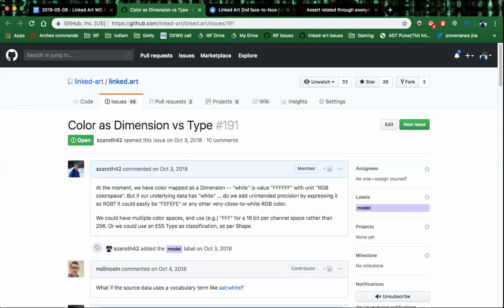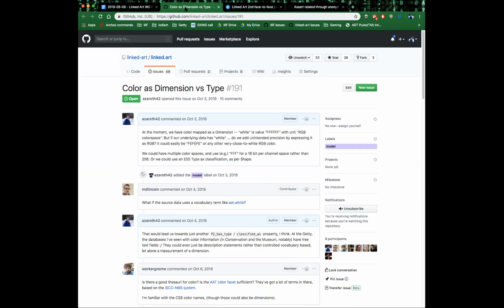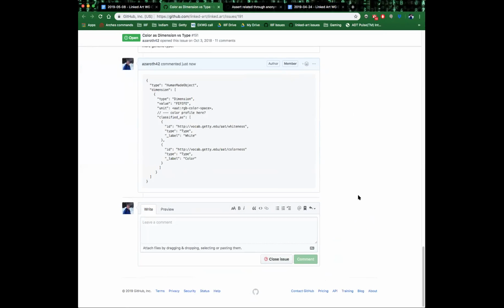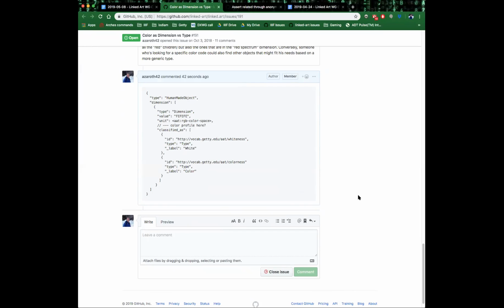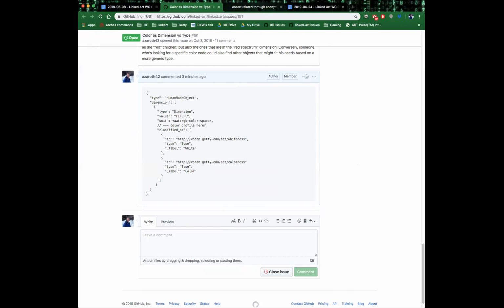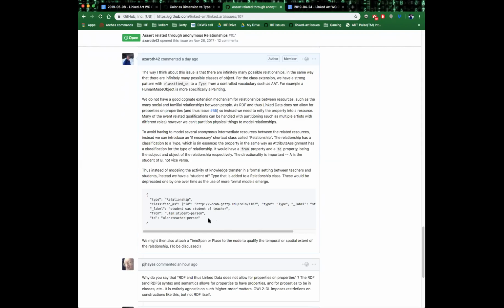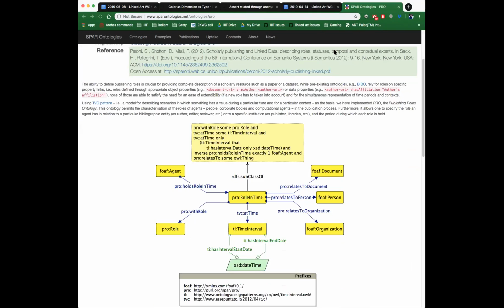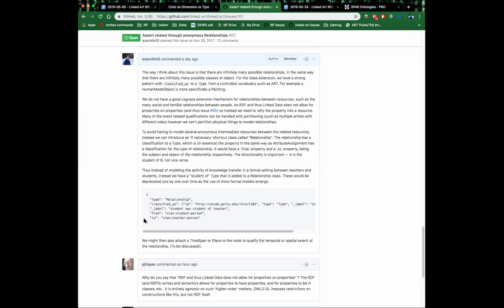2019-05-08 Linked Art Teleconference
Recorded teleconference of the Linked Art WG from 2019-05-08. A short amount of time spent on technical issues, focusing on color and relationships that are outside of the ontology. For example, how to express that Jongleur A is the court jester of King B without very extensive, relationship specific modeling.